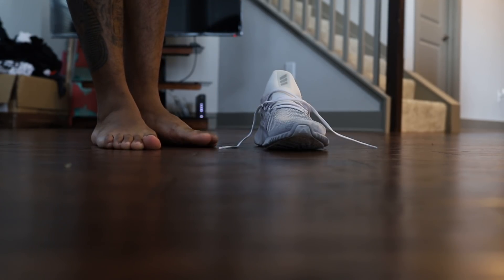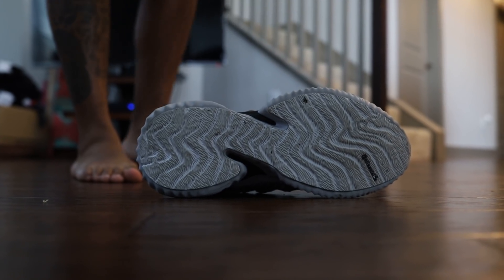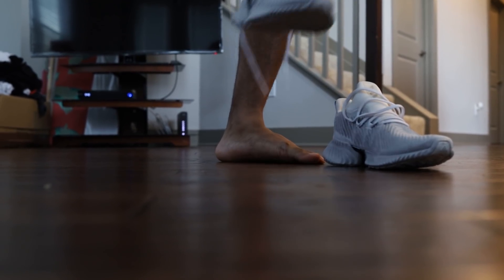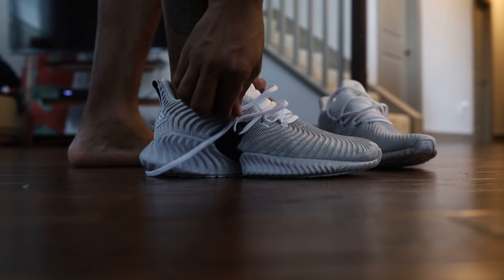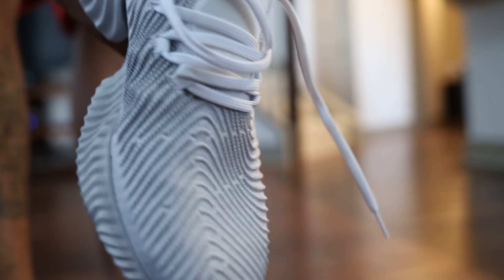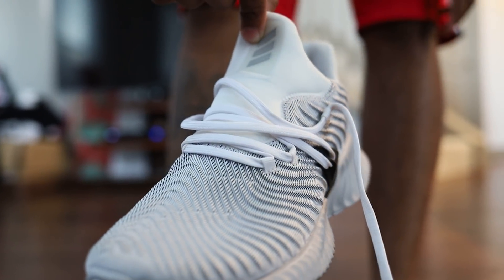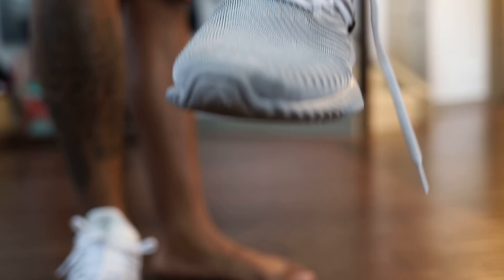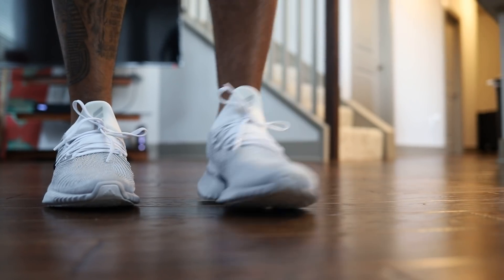adidas Alphabounce (Dope or Nope) + On Foot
Follow me on all socials below ..

Snapchat realpatisdope

Camera Man @ReidVzn